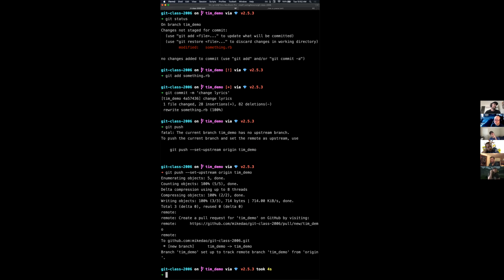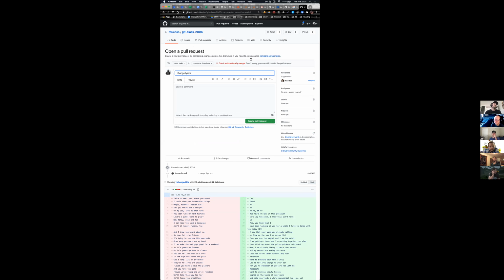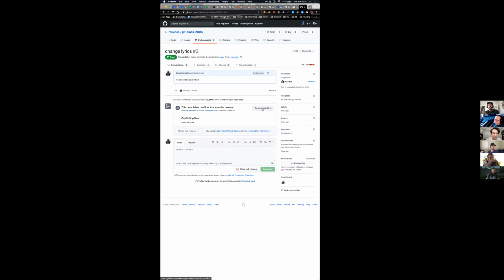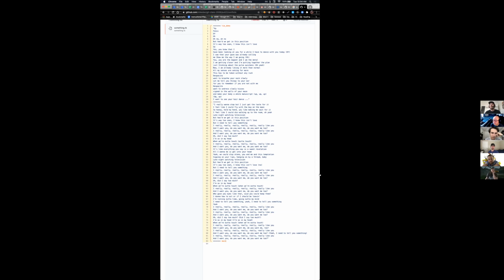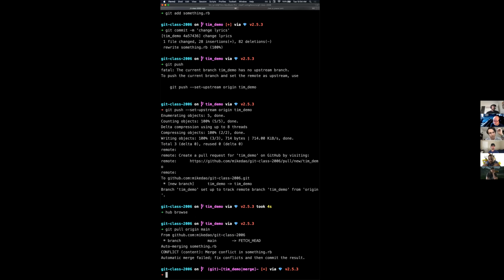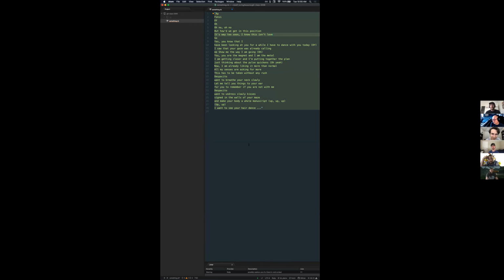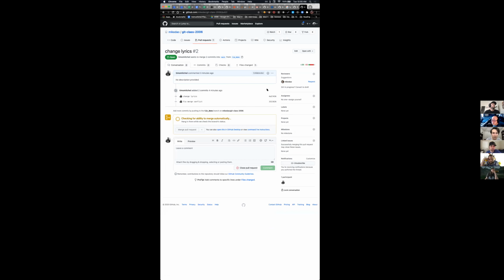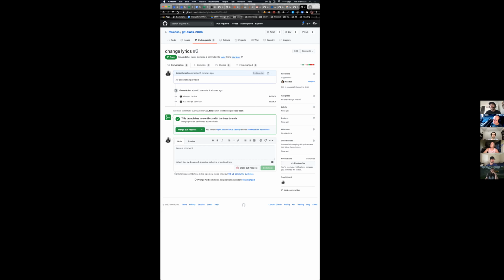Fixing Merge Conflicts